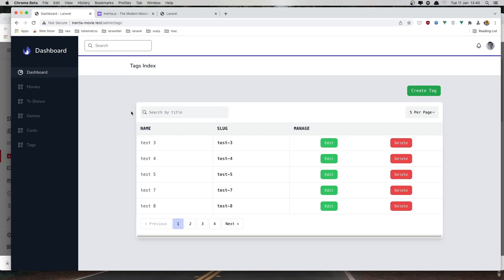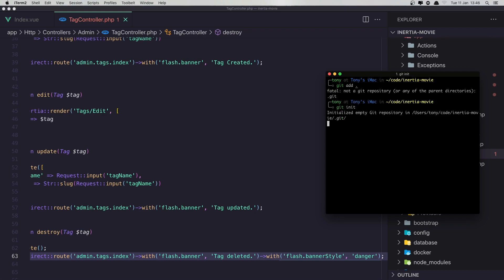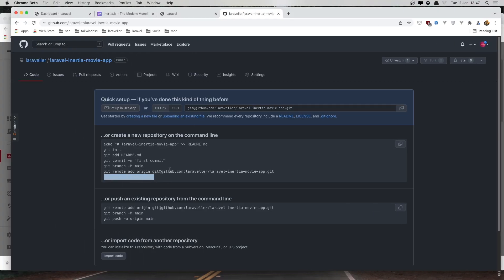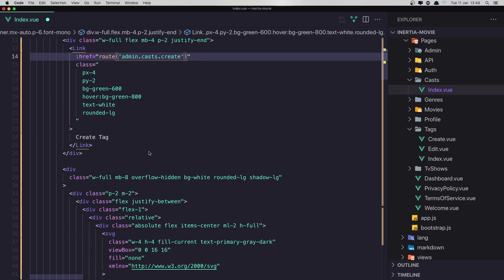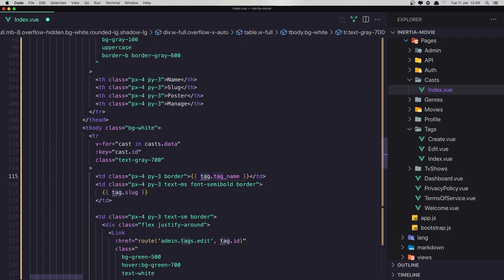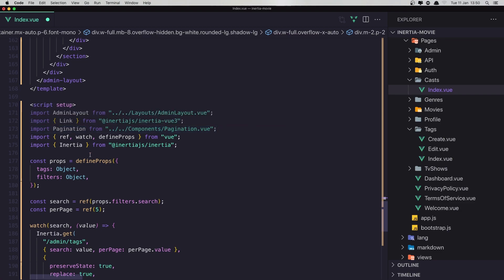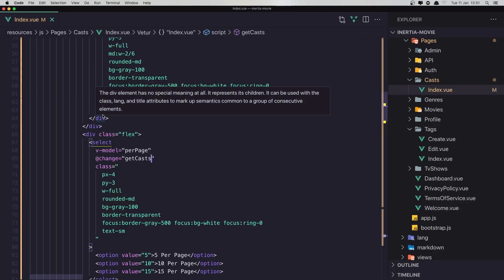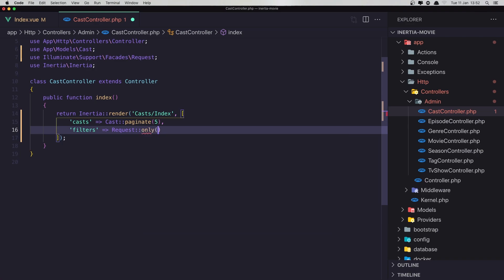#13 Laravel Inertia Vue Movie App | Cast Index Page | Laravel 8 Tutorial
In this video, we are going to create Cast Index Page.
Laravel Attach